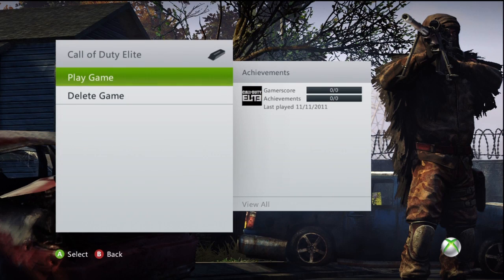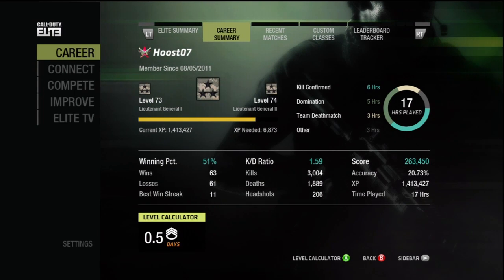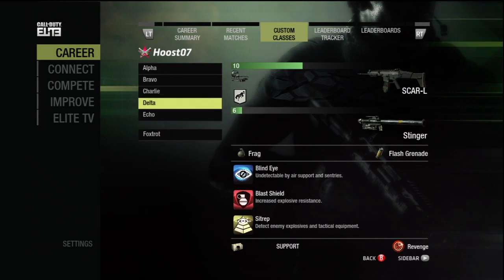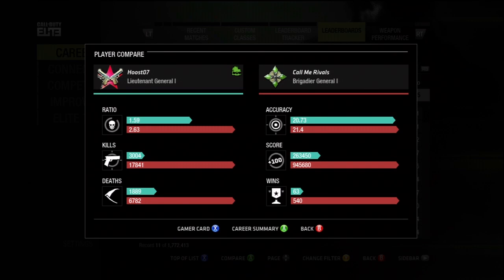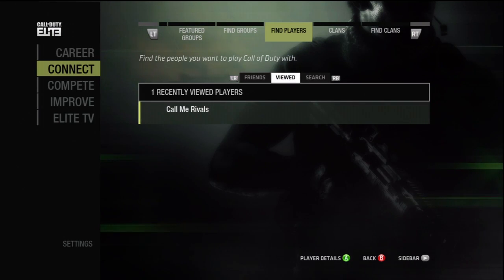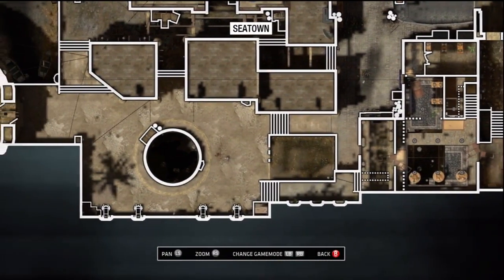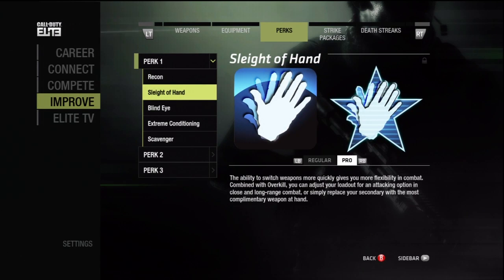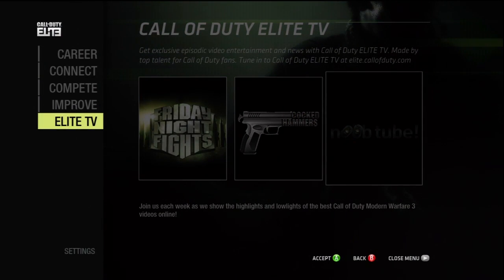Call of Duty Elite Xbox 360 App Tutorial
Call of Duty (Cod) Elite Xbox 360 Application. This can be downloaded via the store from in game in Modern Warfare 3 or as a separate app download via the game library.

Some features are not available from the web application for Elite. There is a browser application as well. Copy the link below for that video!